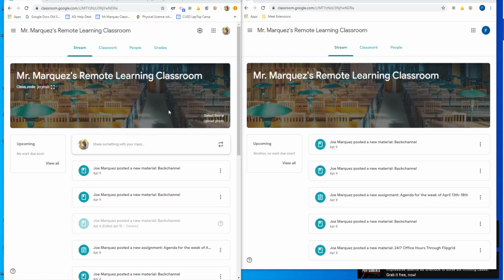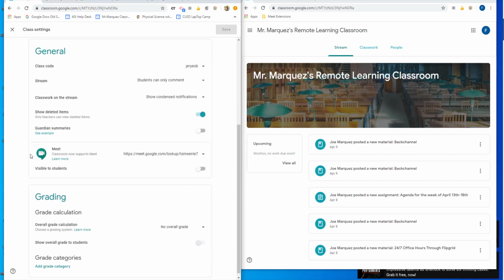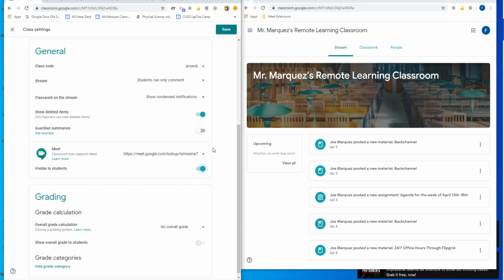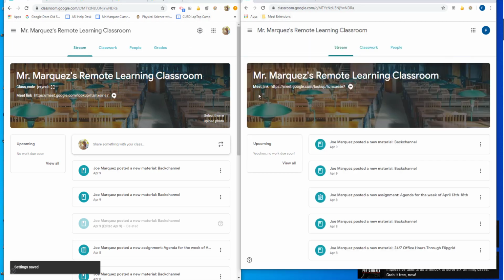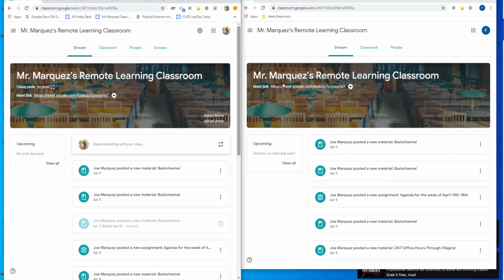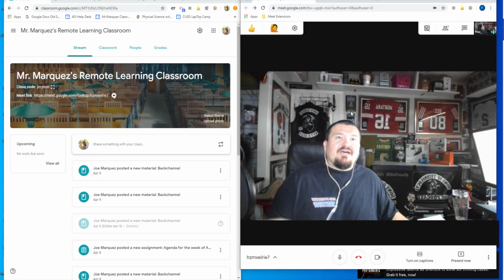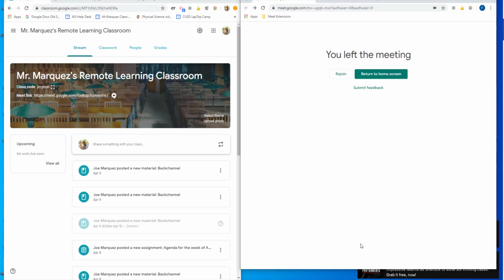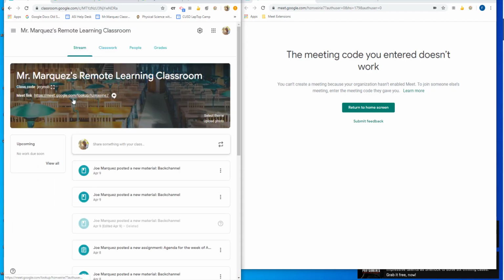Google Meet Integration in Google Classroom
Google Meet now integrates easily in Google Classroom. The integration is fantatstic, easy for teachers and student to get to, and effective. Though there is a bug in allow students to rejoin once everyone has left.